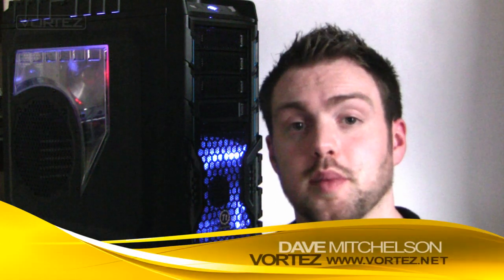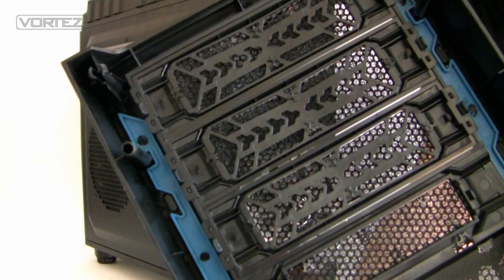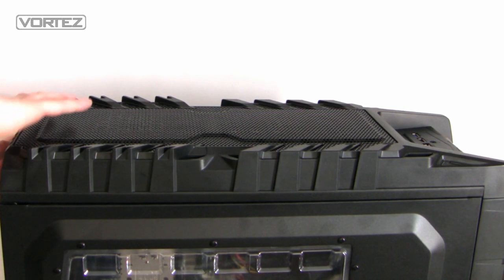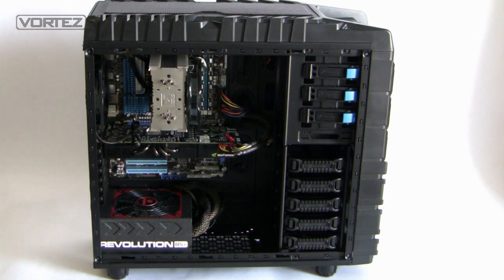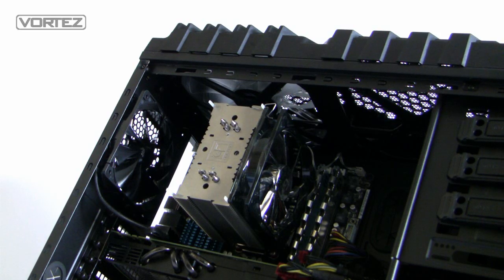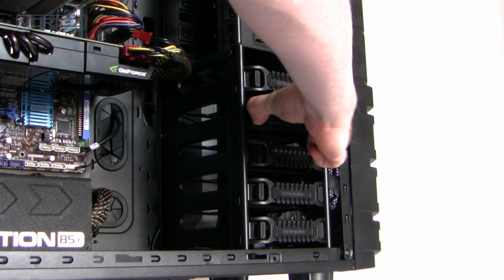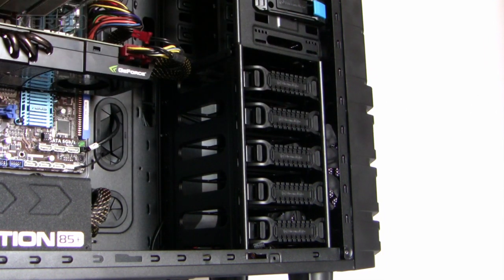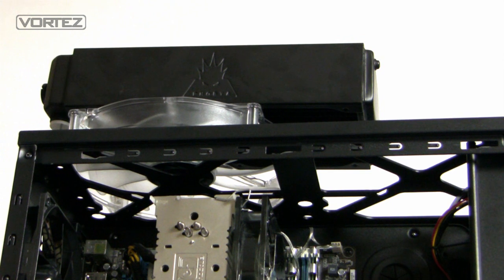Thermaltake Overseer RX-I Review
A video review of Thermaltake Overseer RX-I Full Tower Gaming Chassis.